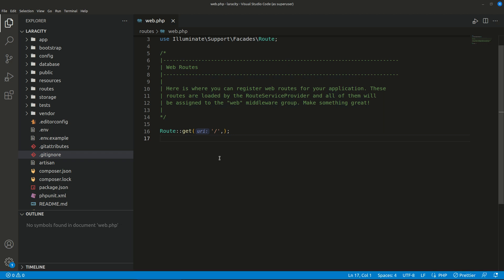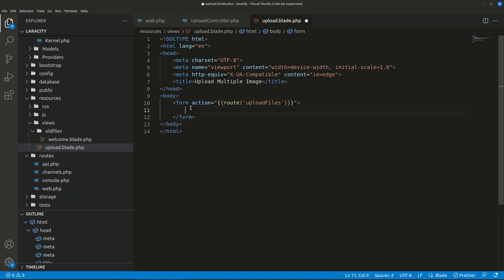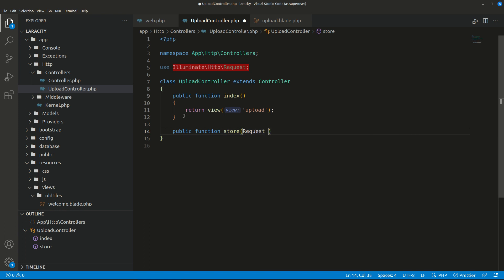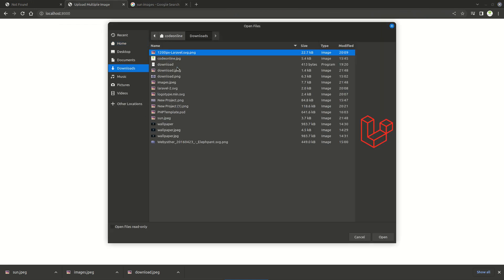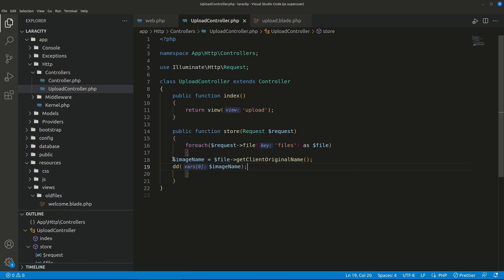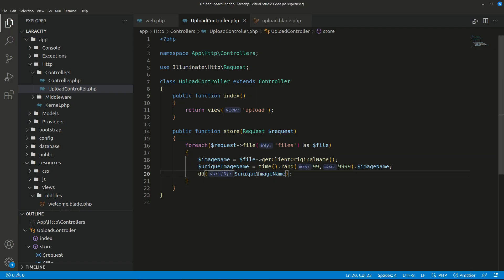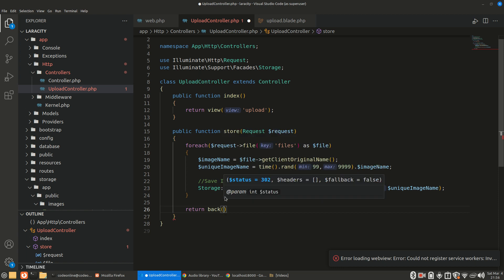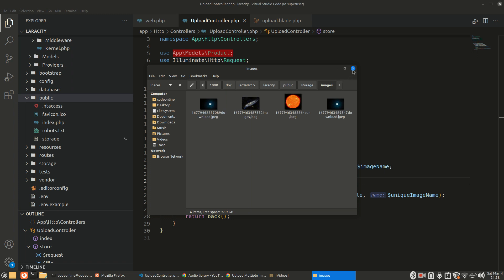Laravel Upload Multiple Images and Files | Make Storage Link | Laravel 10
In this Video, We have uploaded multiple images using Laravel 10.